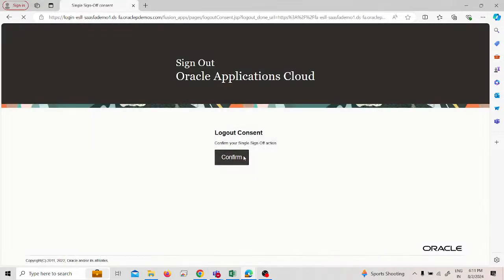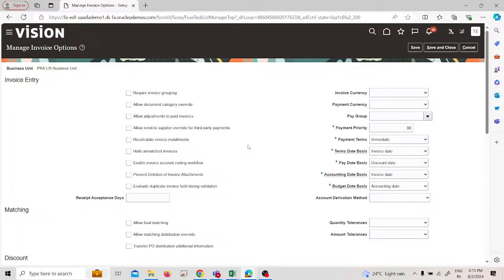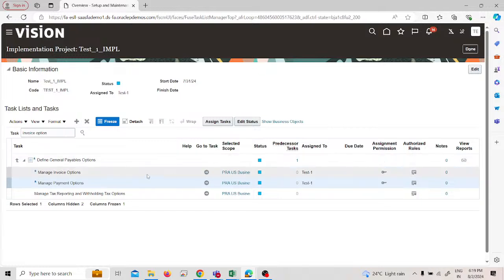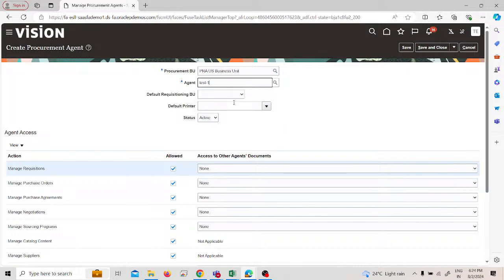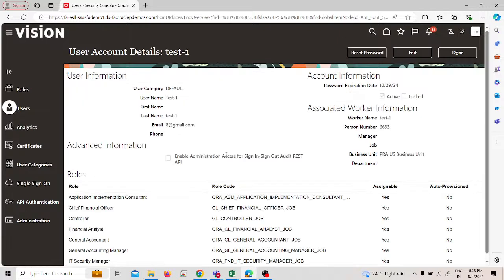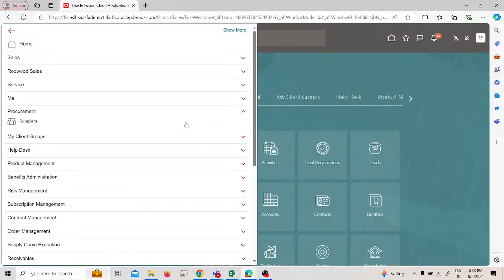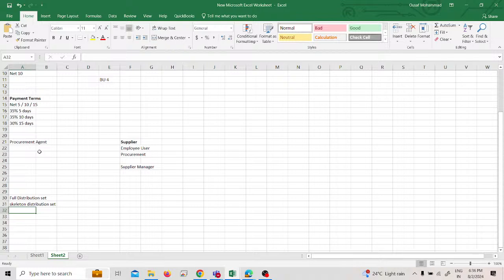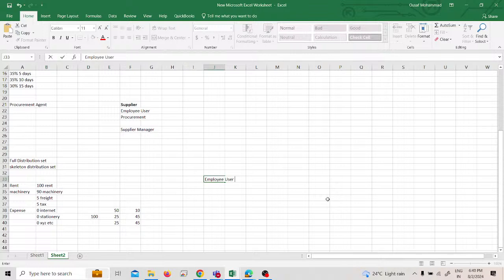Learn Oracle Fusion Financial General Ledger and Account Payable